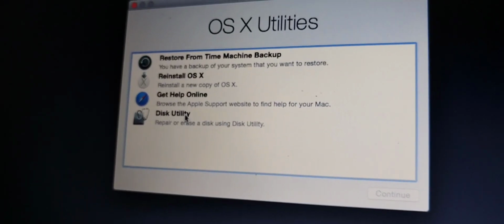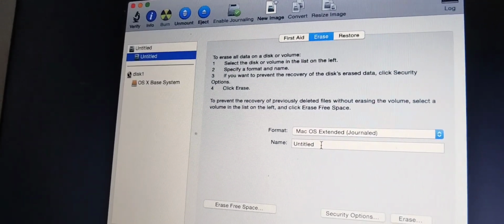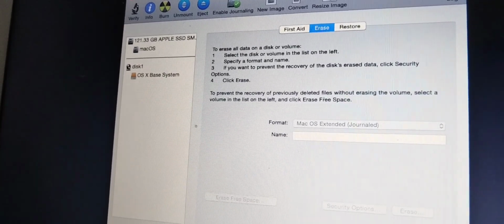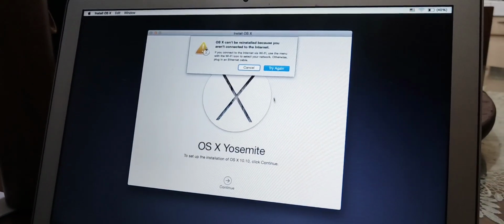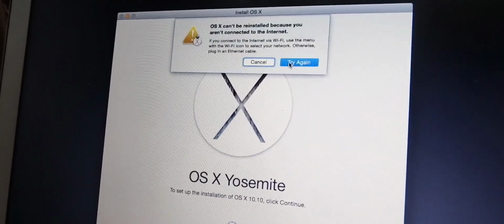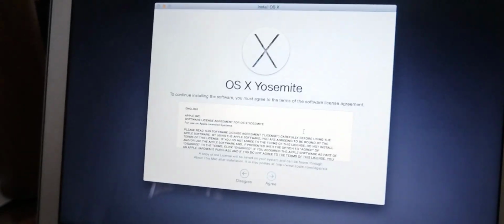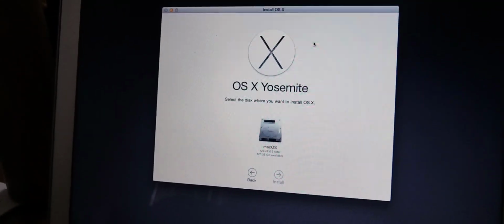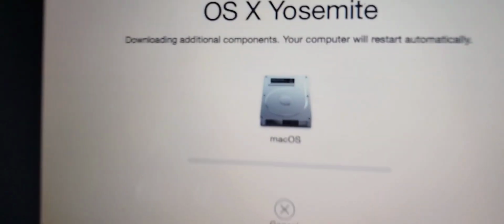How to Create Hard Disk Partition in MacOS X installation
Good day everyone for today I will be sharing with you on how to crrate hard isk partition in Macbook air. This will help you to install OS X utility.